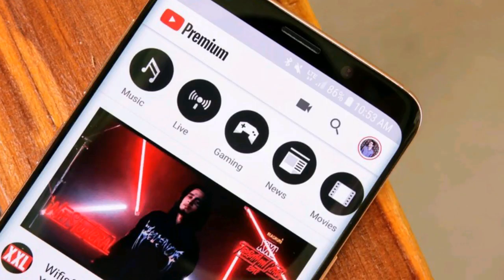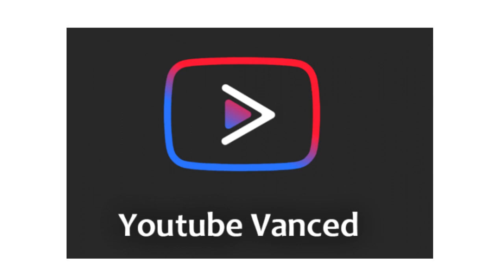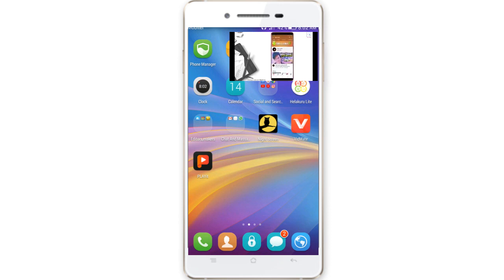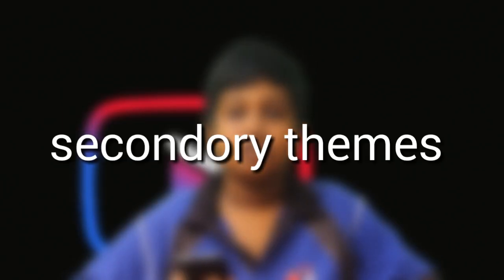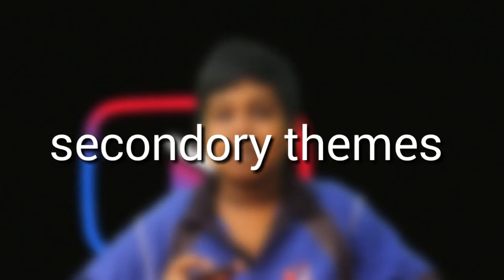Youtube vanced ,app sinhala review 2020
Follow instagram - professor poddddaa
Face book - professor පොඩ්ඩා

Special thanks for බුද්ධික මදුසංක

First time sinhala review youtube vanced application in sri lanka

From professor පොඩ්ඩා